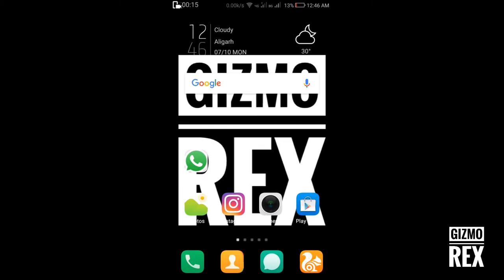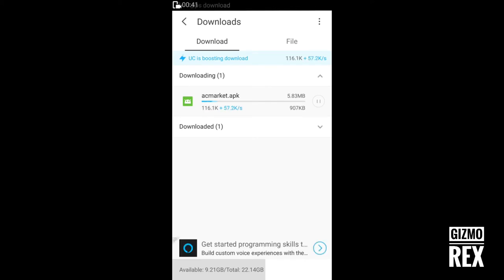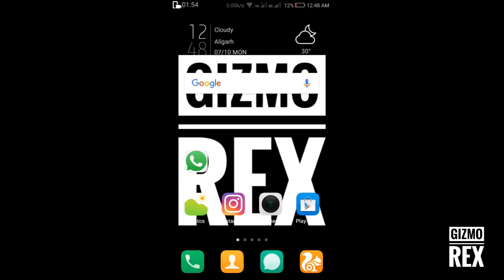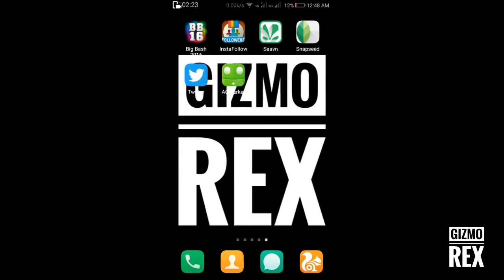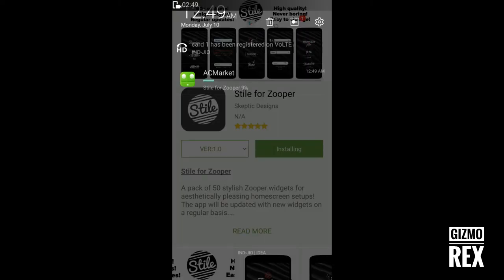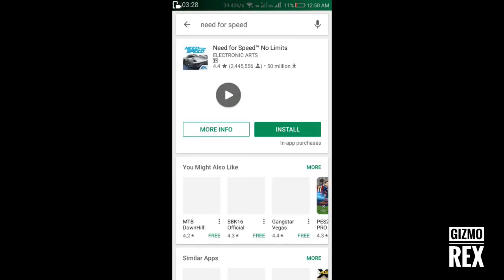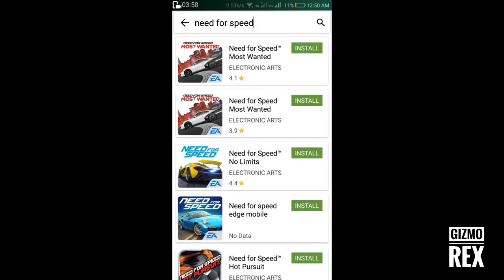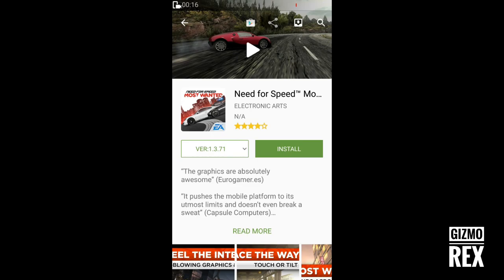How to download paid apps and games in free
BY: Gizmo Rex